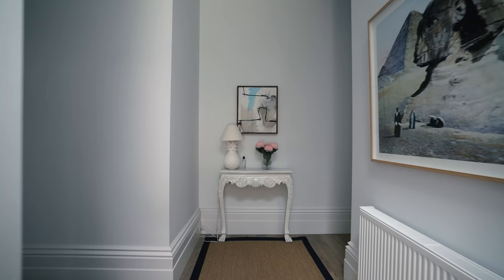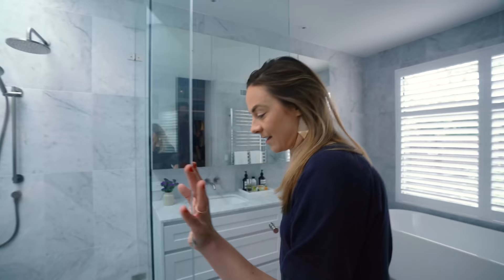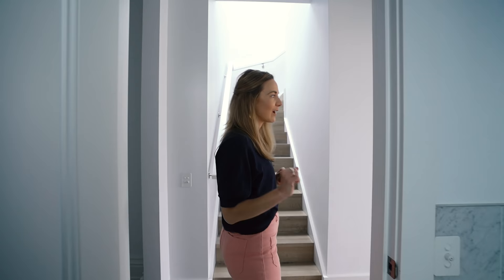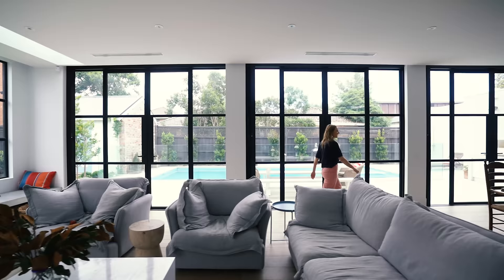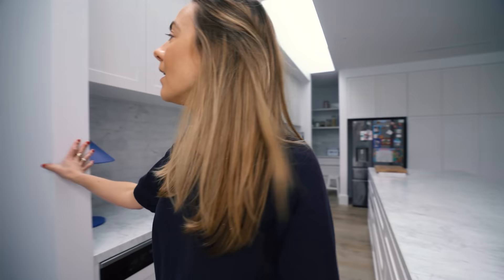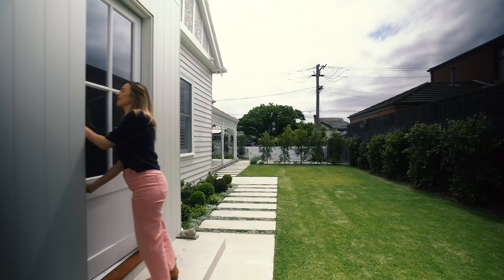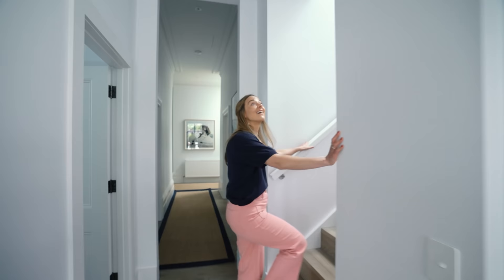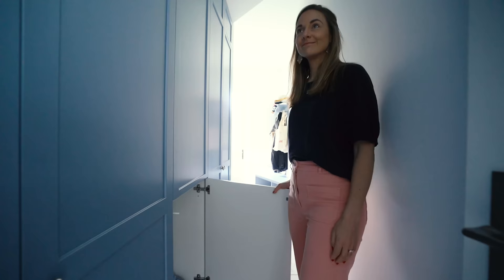Luxurious Modern Addition to Heritage Family Home. Surprise Filled Entertainer's Pad 🍹 Home Tour!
Let Us In Episode 33: Hunter Street. Go inside this luxury family home

Set on a very generous block in Malvern, this energetic weatherboard Edwardian has been brought to life and you will not believe what it reveals once you step inside. Boasting a modern double storey addition, this family home maximises every inch of space available, with activities and entertaining at every turn.

A collaborative project between Fortem Projects, Sketch Building Design and Empire Interiors, working together to bring the owner's vision to life to deliver their dream home. We can't wait for you to go inside and experience this surprise filled home.

👉 SEND TO:
350 Orrong Road
Caulfield North 3161
Victoria, Australia

⚡ VIDEO CREDITS ⚡
Host: Lucy Glade-Wright

Golden Hills - David Cutter